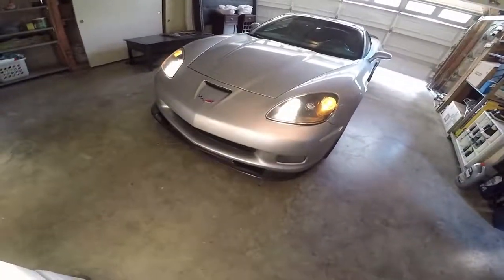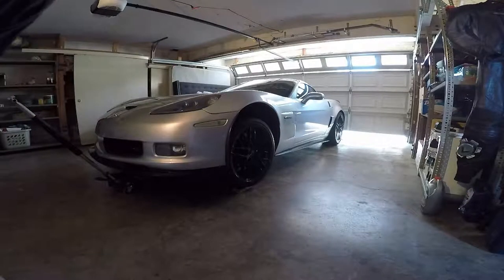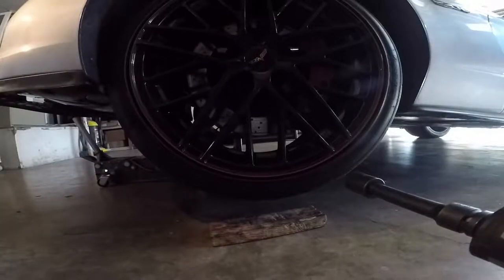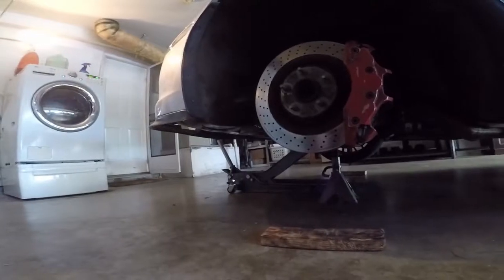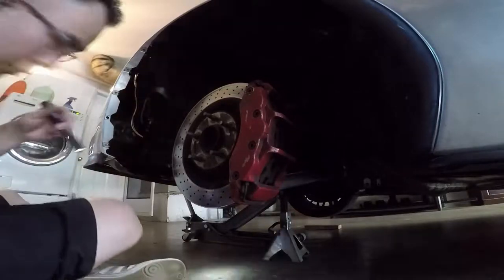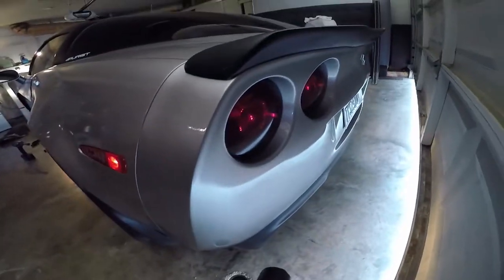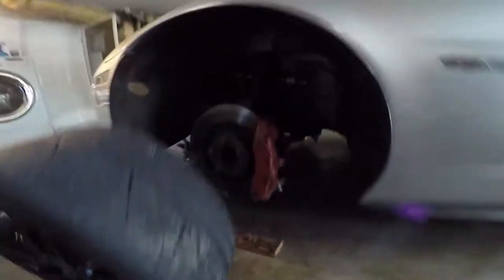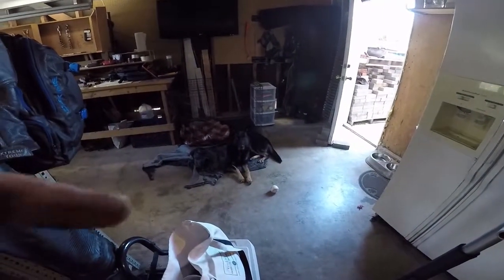I Missed Something (Foglight Replacement)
Basically a how-to instructional on replacing a foglight on a C6 Corvette Z06 (same as all C6's). After pulling everything apart, i realized it was a disconnected electrical connector. I'm an idiot...